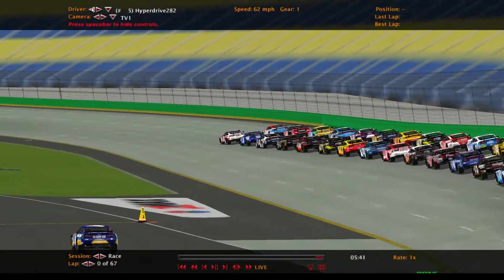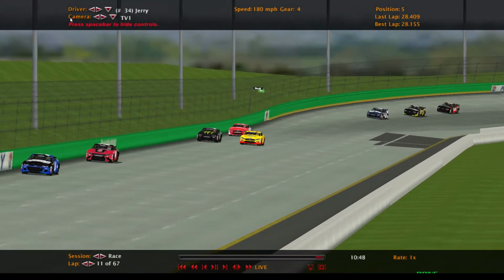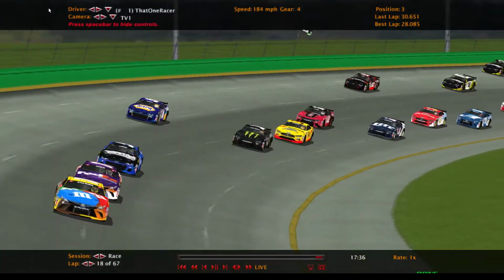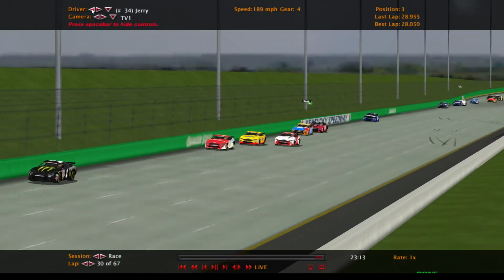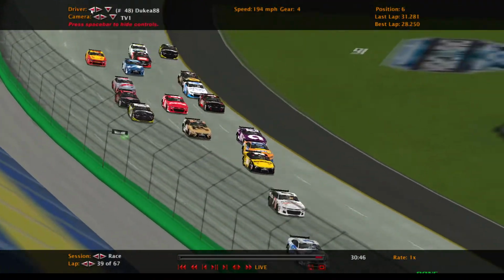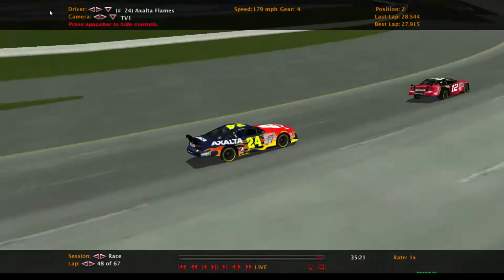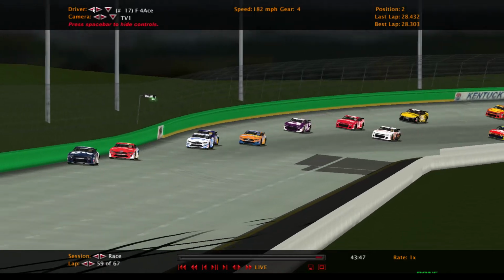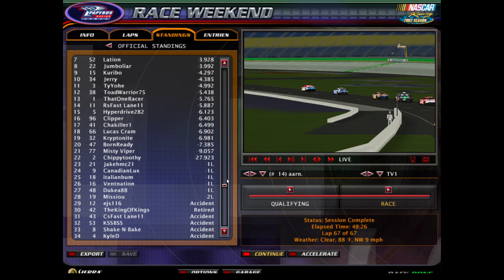NCS S2- Race 5 @ Kentucky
A bad fast 1.5 mile track with multi-groove racing, and a tough pit road. Who will come out on top?